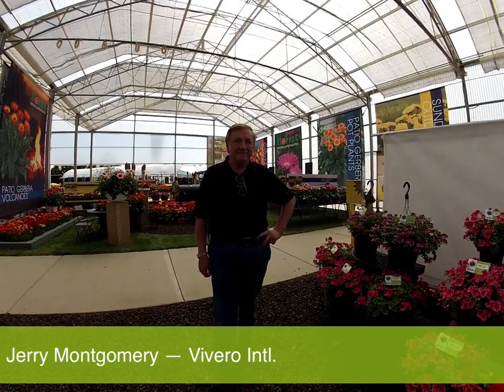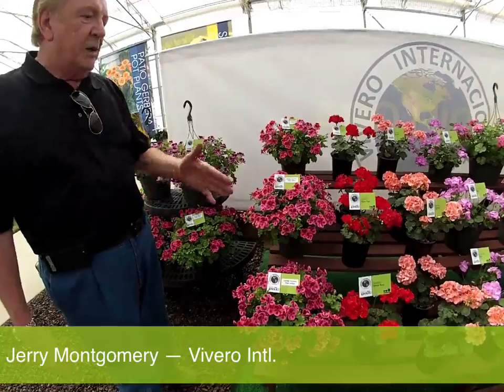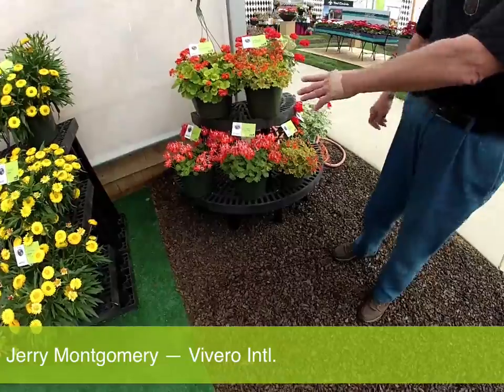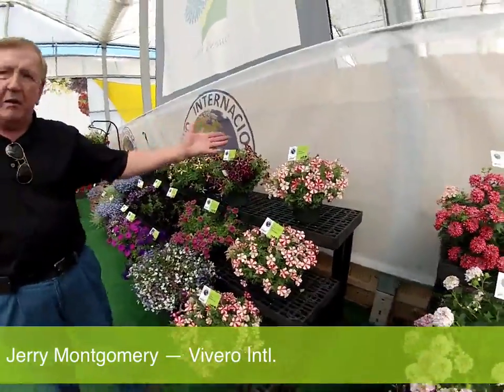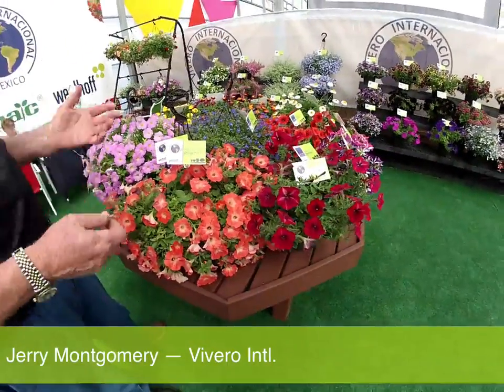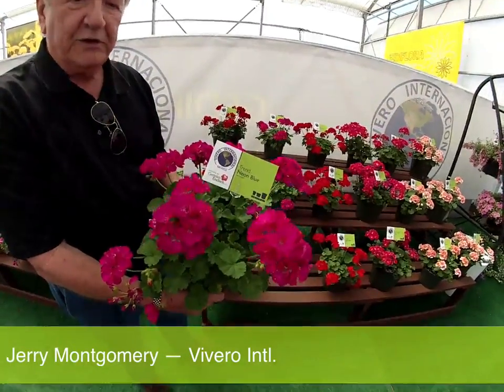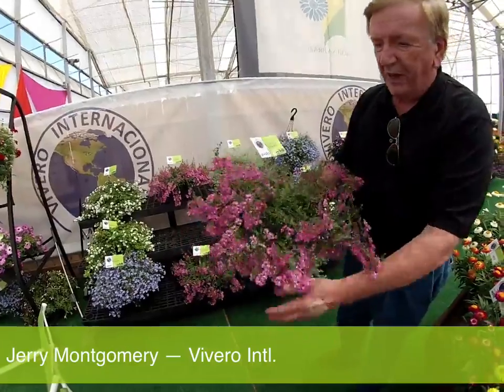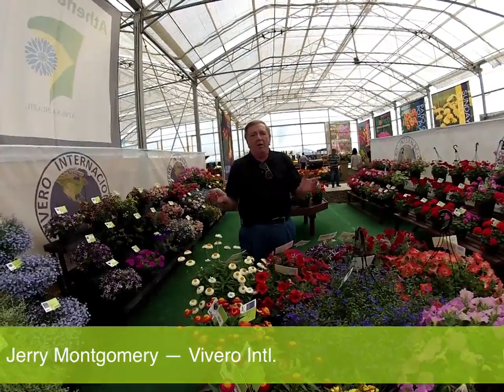Spring Trials 2015 Virtual Tour - Vivero Intl.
Finish your unrooted and callused cutting shopping in one stop with the wide offering from Vivero Int. For the 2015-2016 season they will be supplying 96% of the Westhoff assortment as well as key varieties from Elsner-PAC and Endisch. Watch the video for some great drought tolerant and Fall sales recommendations.